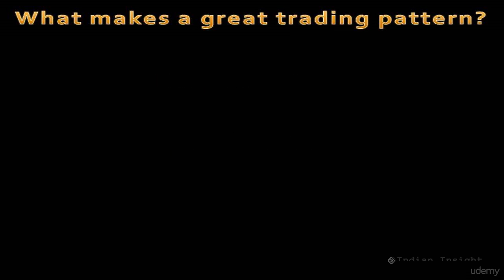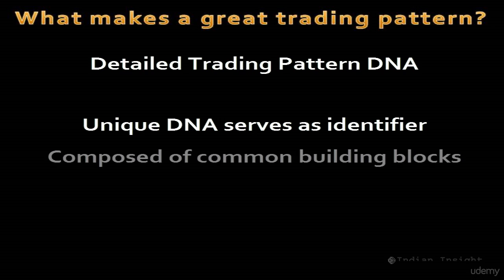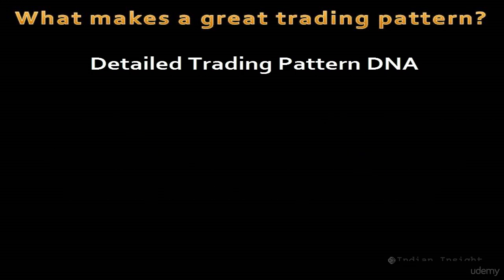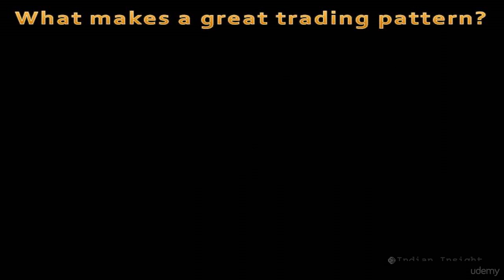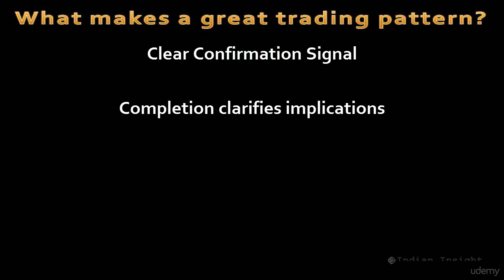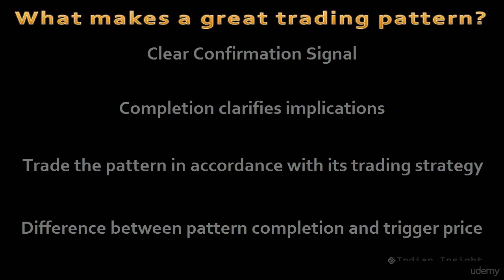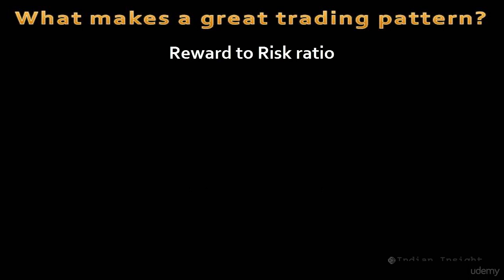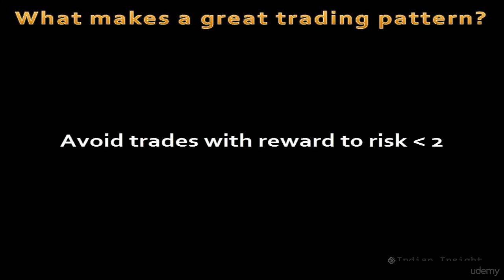15.1 A Trading Pattern for all time frames & asset classes - Characteristics of a Great Trading